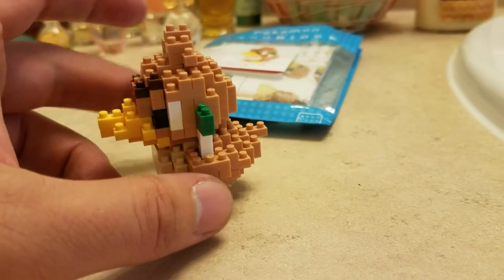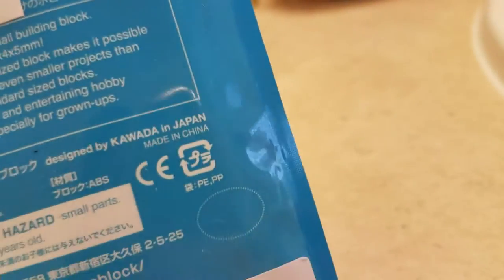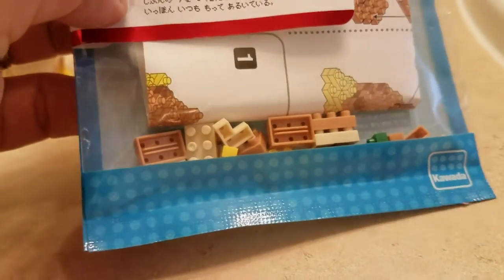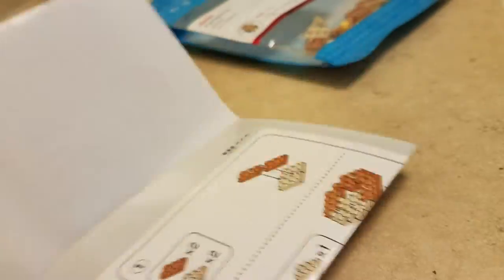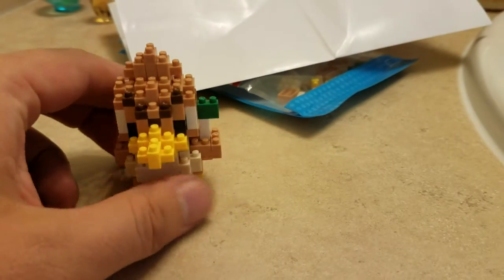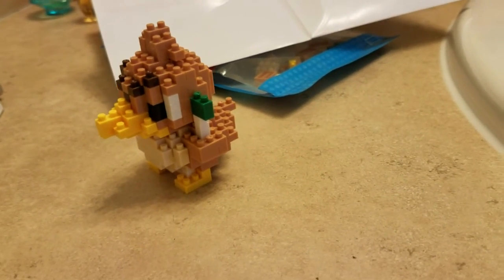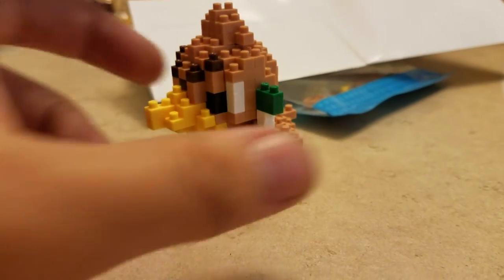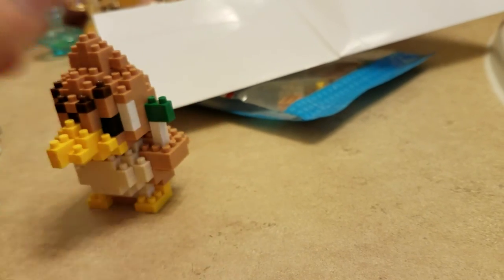Pokemon Nanoblock FARFETCH'D Kawada 160 Pieces QUICK LOOK